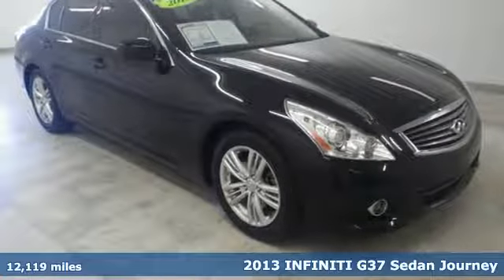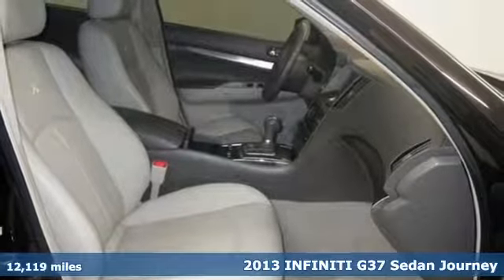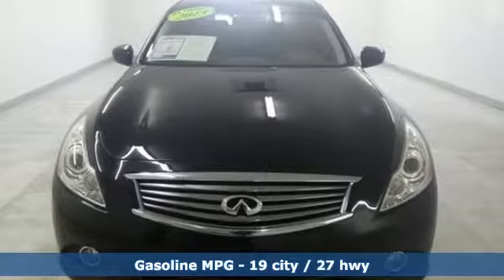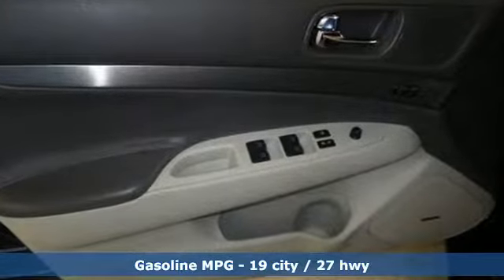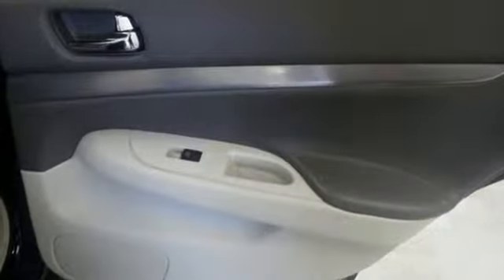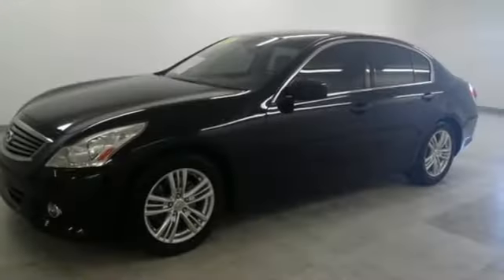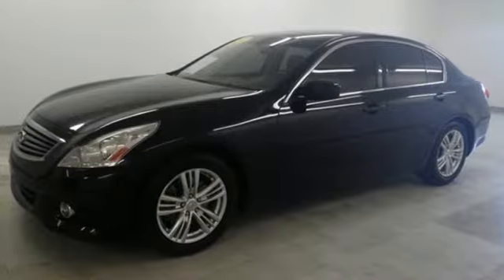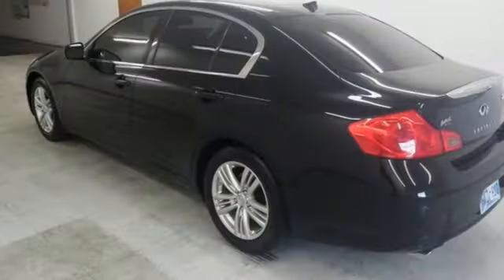Used 2013 INFINITI G37 Stillwater OK Ponca City, OK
Year: 2013
Make: INFINITI
Model: G37
Trim: Journey
Engine: 3.7L V6 DOHC 24V
Transmission: 7-Speed Automatic with Manual Shift
Mileage: 12119
Stock #: A19001A
VIN: JN1CV6AP8DM305910
Clean CARFAX. 2013 INFINITI G37 Journey RWD 7-Speed Automatic with Manual Shift 3.7L V6 DOHC 24V

Address:
3201 W Owen K Garriott Rd